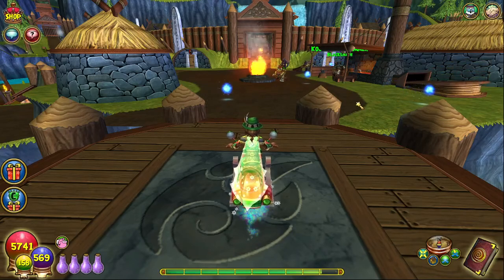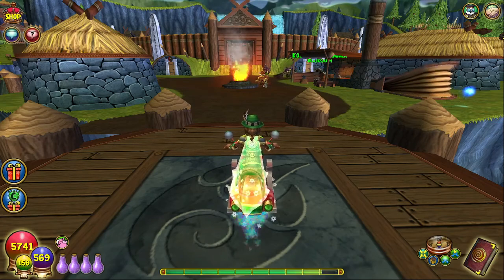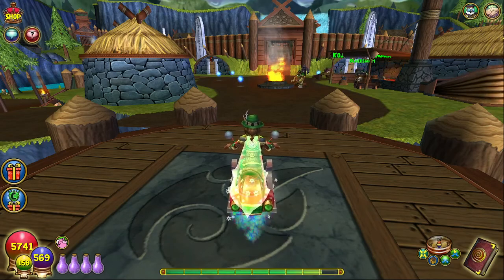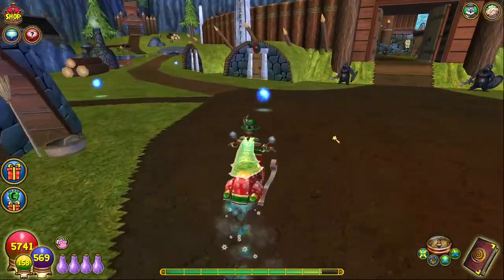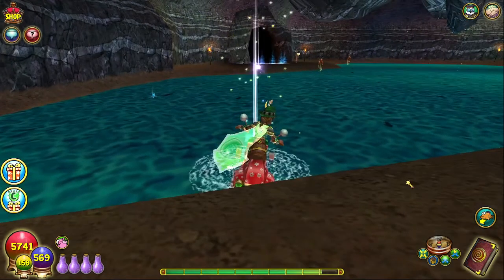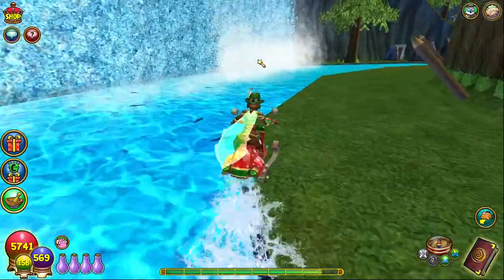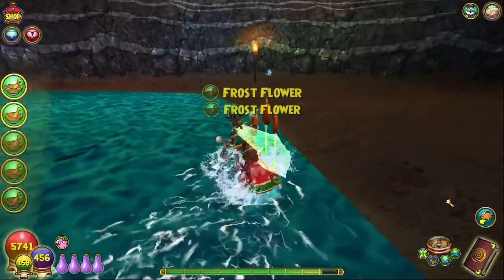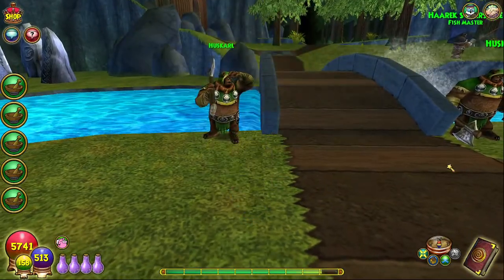BEST Way to Get Cat Tail/Water Lily/Frost Flower/Grendelweed in Wizard101!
Here I showcase the best way to get some important reagents in Wizard101. It's a loop in Grizzleheim that will get you hundreds of Cat tails and Frost Flowers an hour.